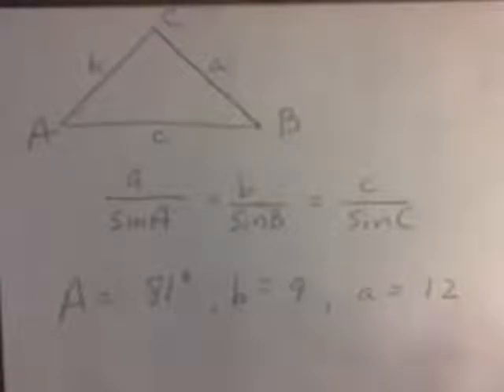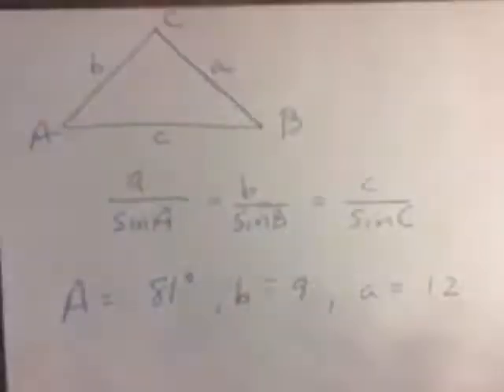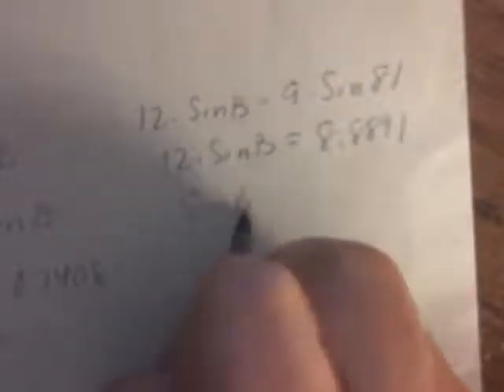Law of Sines Intro